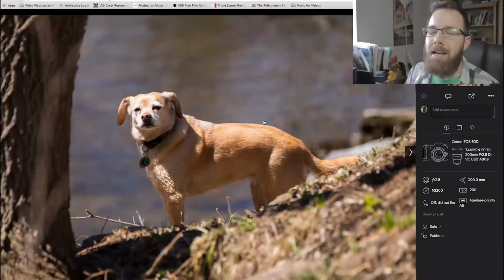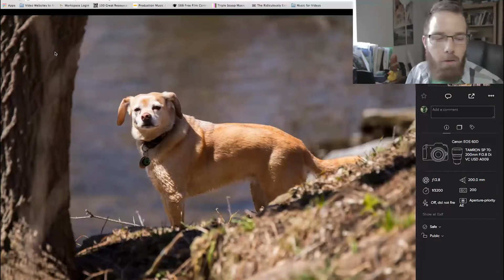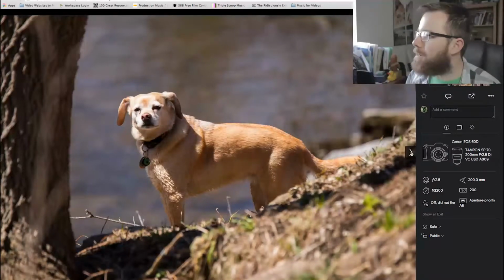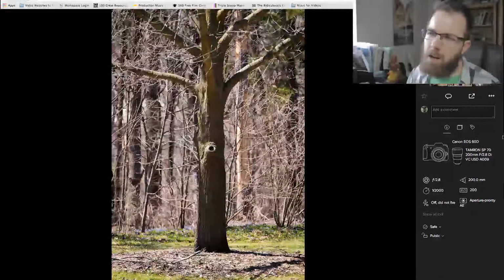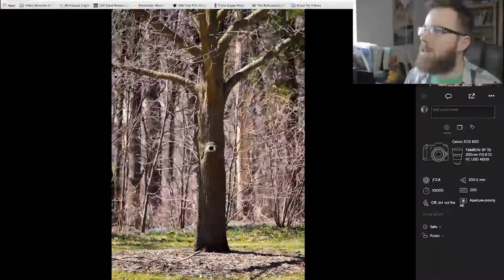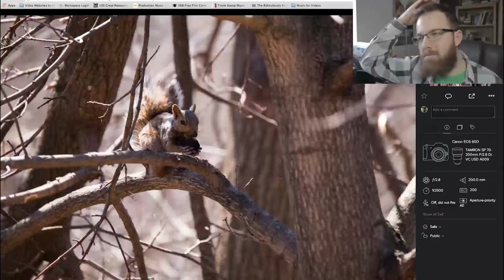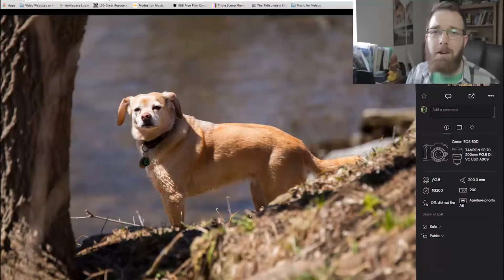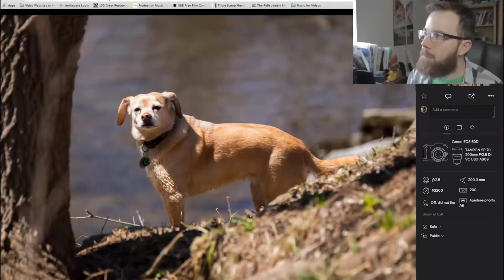SG Photo Critique #64: Signs of Spring (Nick Montgomery)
In the interest of sleep (which I must get tonight after a few 18-hour days in a row) I will be brief.

This photos were just simply...AMAZING! This week yielded so many great shots from the SG Photo crew and it really deserves to be mentioned.

Spring can be a very beautiful time of the year. Finding signs of what speaks "spring" to you was what this week's challenge was all about. I encouraged you to get outside if only for an hour and see the world through your lens, taking shots of spring as it appeared around you.

Be sure to subscribe to the YouTube list of reviews that come out every Tuesday and send your friends over to the Sharp Goat official blog to show them where to go to participate.

Visit the Sharp Goat Facebook page and comment on everyone else's submitted pictures to give constructive feedback.